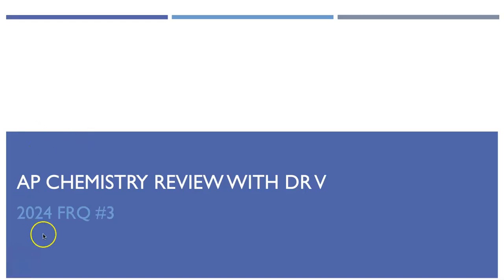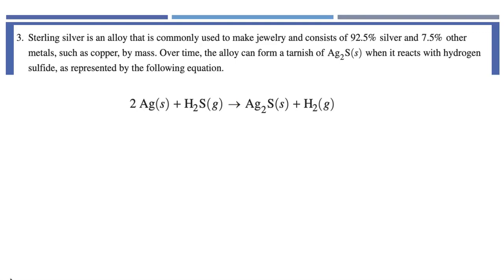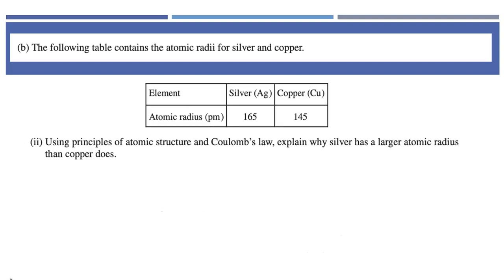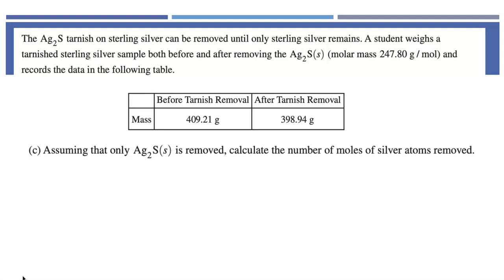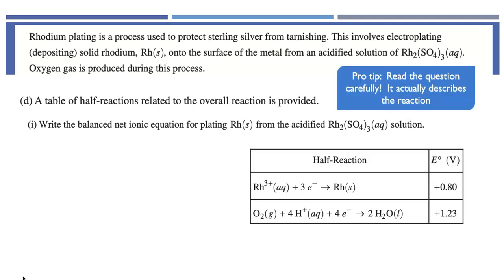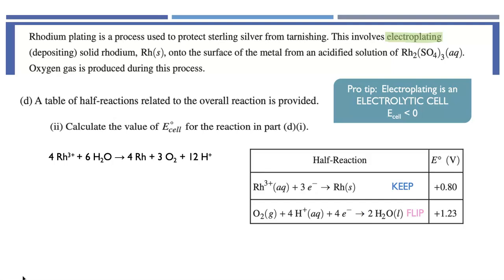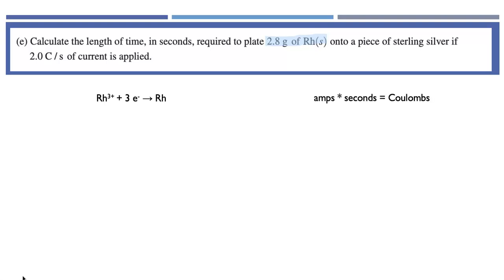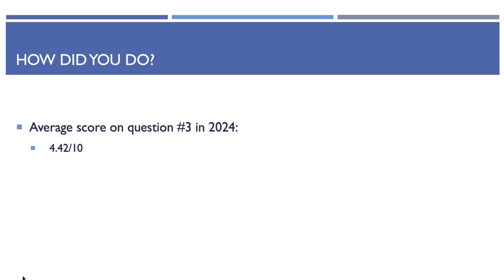AP Chemistry Exam Review: Free Response Question #3 from the 2024 Exam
Getting ready for the AP chemistry exam?  Work through FRQ #3 from the 2024 exam with Dr. V.  She shares all her tips and advice for improving your AP Chem exam score!

This question focuses on alloys, atomic radius trends, stoichiometry based on data analysis, electrolytic cells, and electroplating calculations.